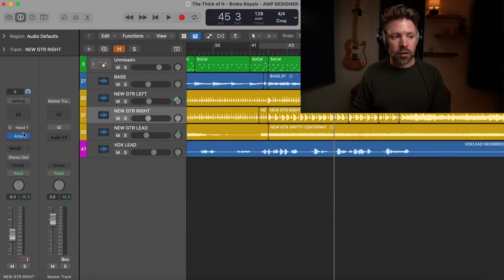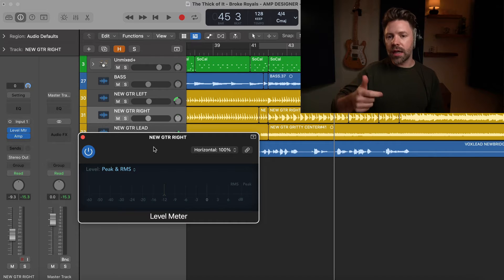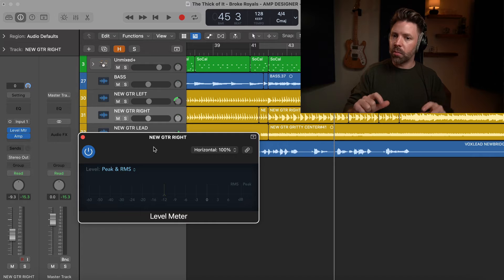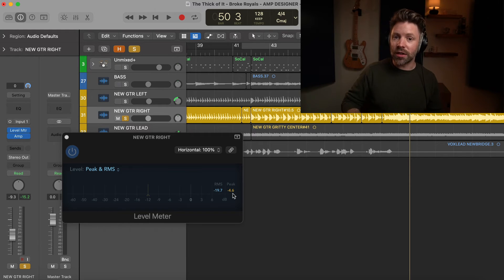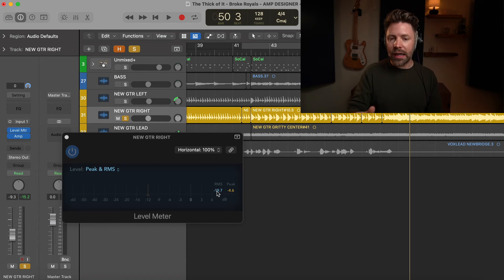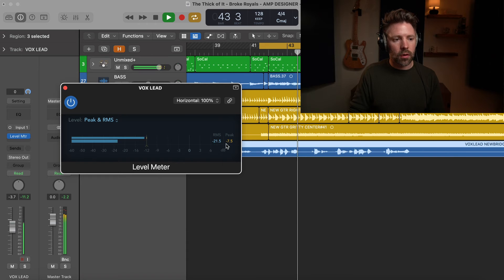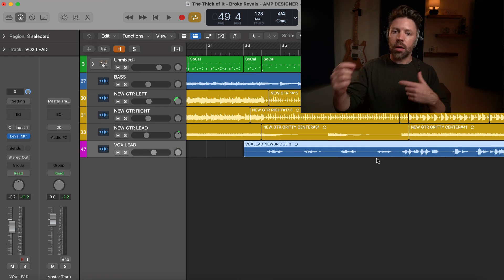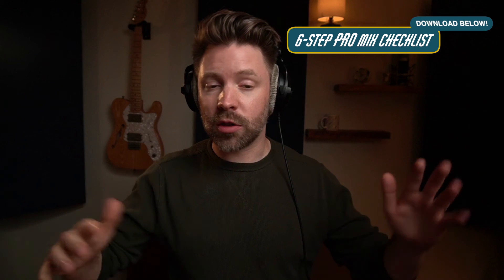How Loud Should You Record in Logic? | 5-Minute Logic Expert (Pt 6)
5-Minute Logic Expert: Part 6 of 30
Recording at the right volume comes down to 2 things:
1) not recording too loud and clipping
2) recording in the "digital sweet spot"